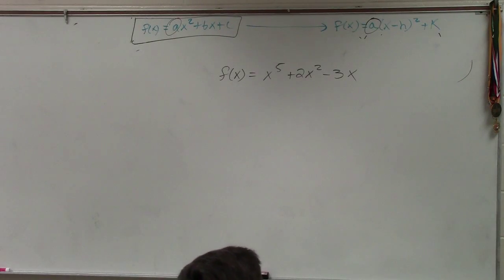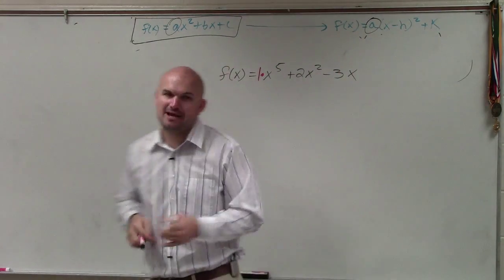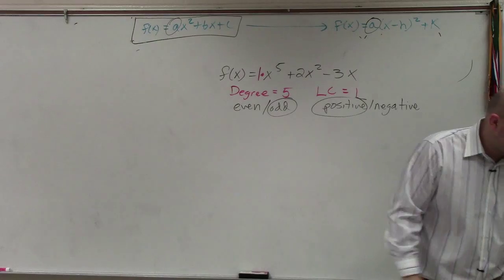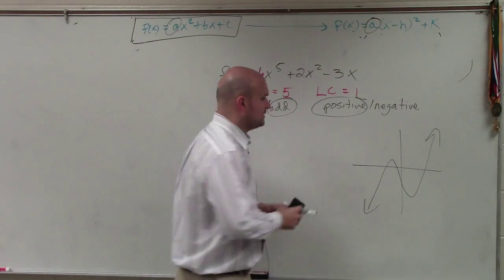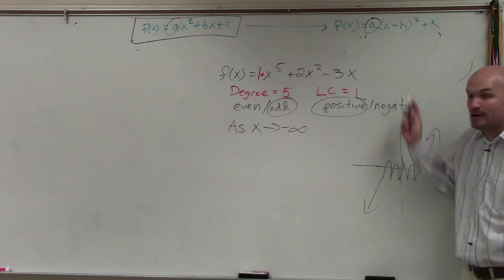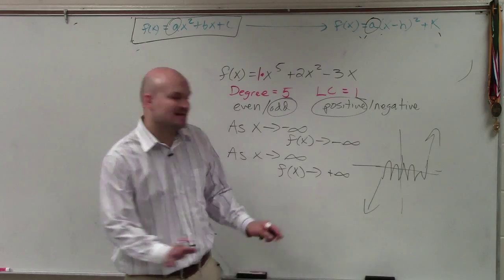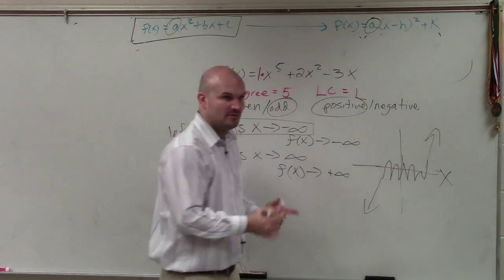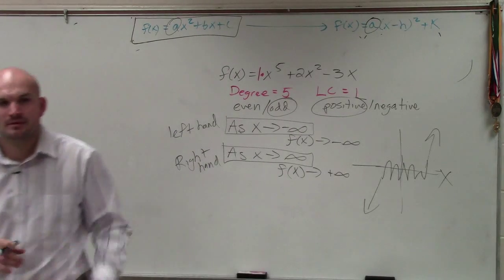Finding the end behavior from a polynomial function